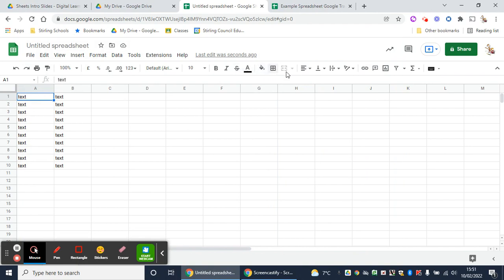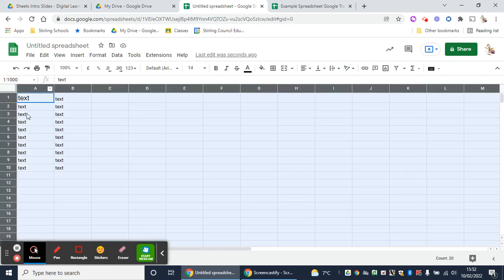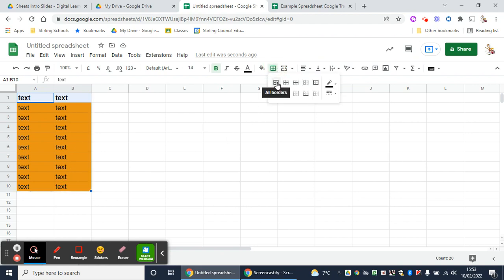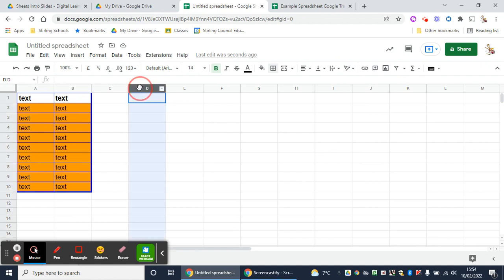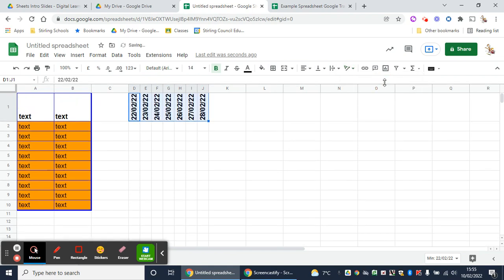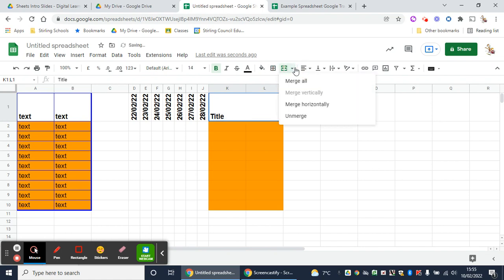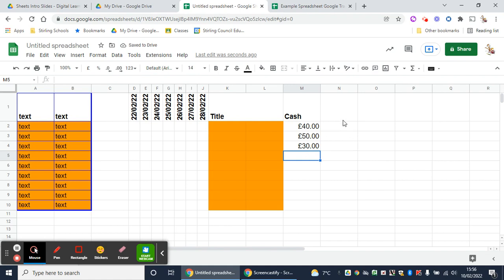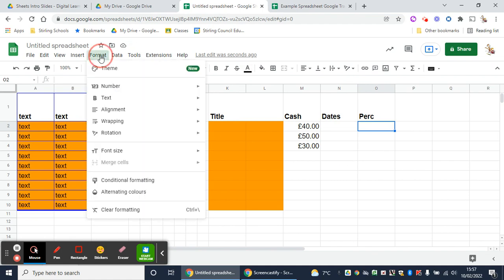2. Formatting cells: type, size, outlines, text, colours etc.